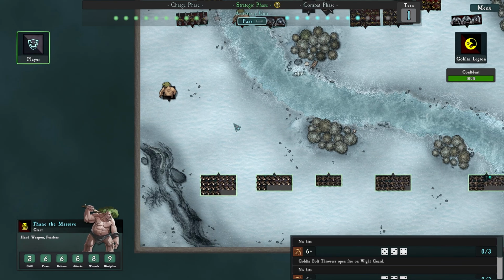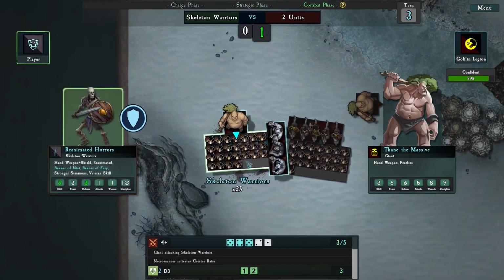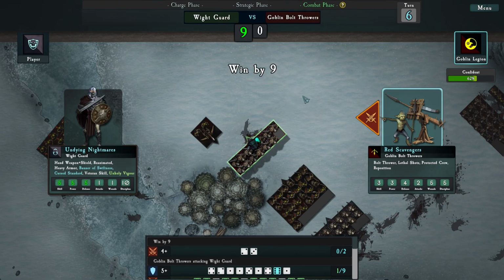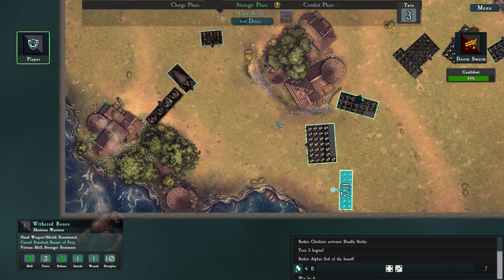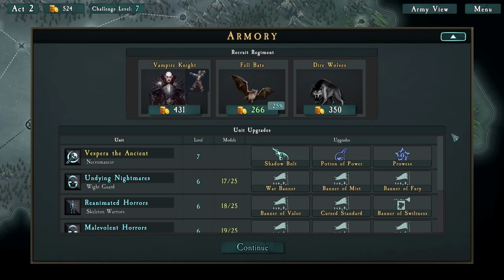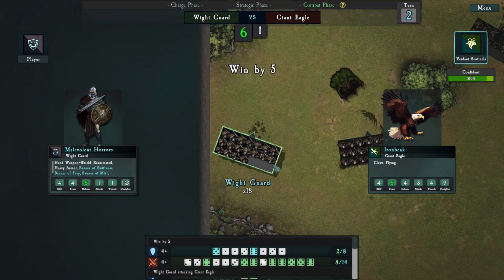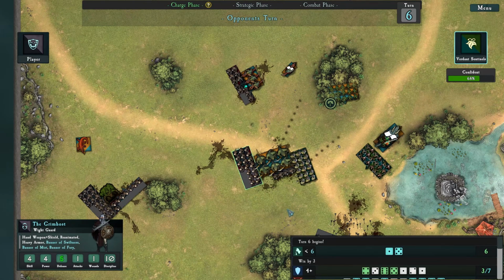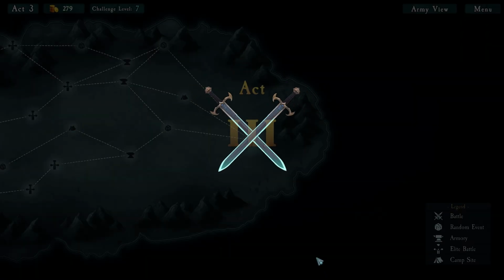Grave Guard - SOVL - Dead Nations - Necromancer - Difficulty 7 MAX - Part 3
This is a playthrough of SOVL, a fantasy strategy game, as the Necromancer of the Dead Nations. The Dead Nations are an undead faction, raising armies of obedient corpses to overwhelm their enemies. This campaign will feature skeletons, skeletons and more skeletons as we forego all other unit types to filed as the maximum amount of infantry possible.

This third part tests our mighty skeleton horde against a particular effective counter, giant creatures with iron-tight defence. Unable to deal damage beyond minor bites and scratches, we are compelled to smash our boney skulls against thick monster walls until at long last, by the power of forcing the other guys to roll a million dice, we prevail.

The playthrough is a mixture of entertainment and tutorial as it will explain some of the concepts of the game as it progresses as well as the thought process behind decisions.

Should you have questions or insight into how you think the video can be improved, please do share, your feedback will gladly be taken on board.

Chapters:
00:0 - Intro
00:13 - Campaign 1
02:13 - Battle 1
26:40 - Campaign 2
28:03 - Battle 2
44:55 - Campaign 3
48:38 - Battle 3 (Act 2 Boss)
01:16:41 - Campaign 3
01:17:57 - Outro